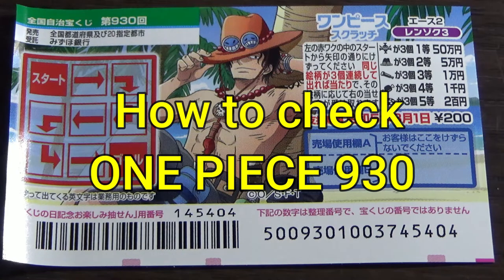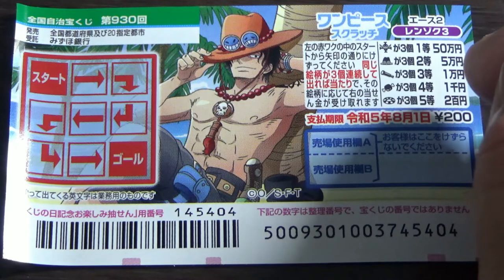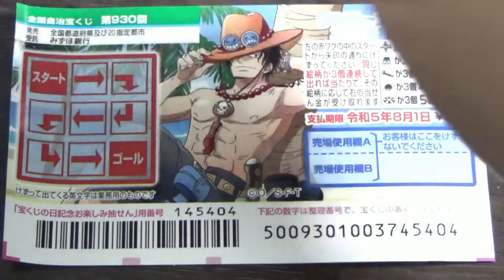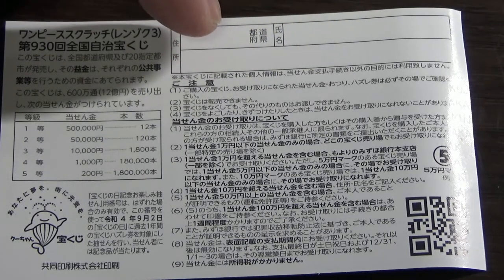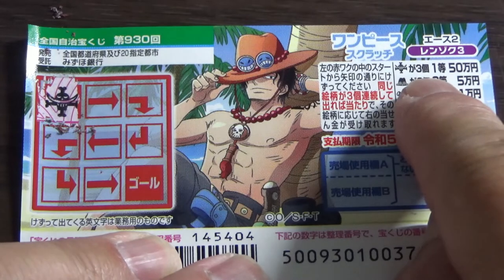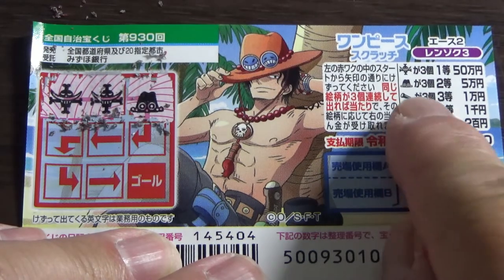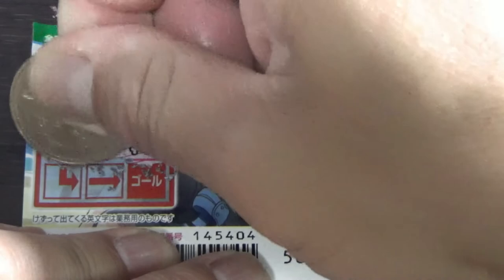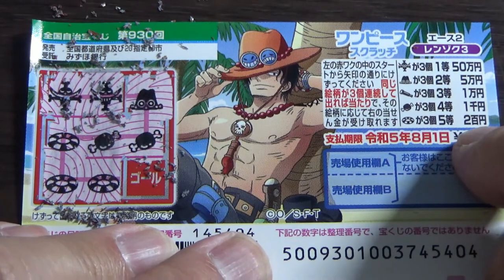How to play ONE PIECE 930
第930回

ワンピーススクラッチ エース2 レンゾク3

１等
50万円
1枚 200円
発売期間
7/5～8/2